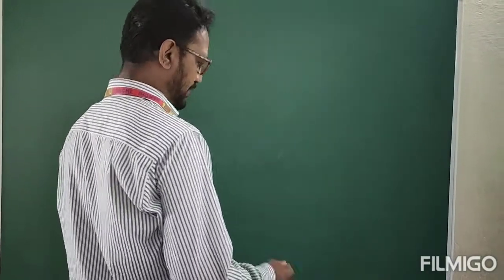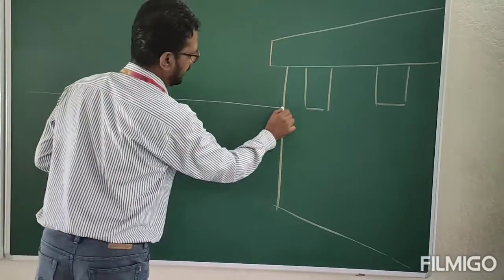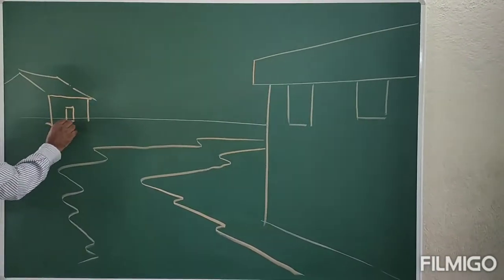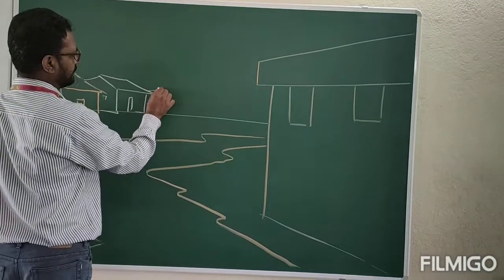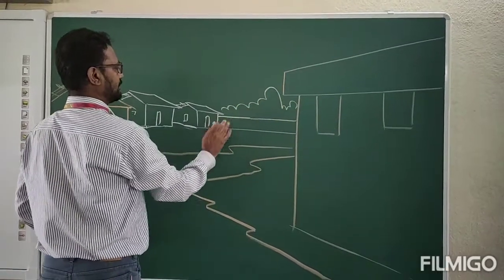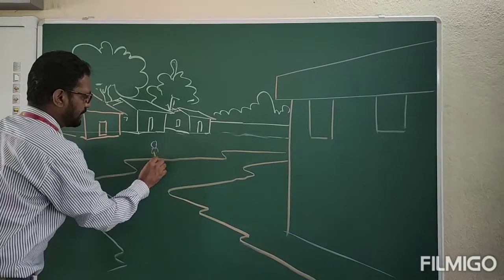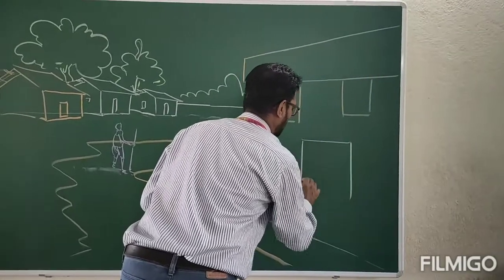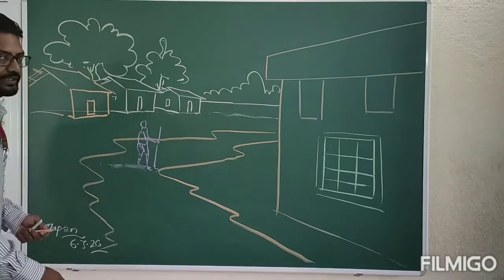Demonstration of a Village Scene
Medium... Water colour